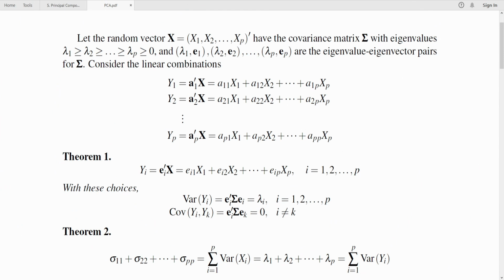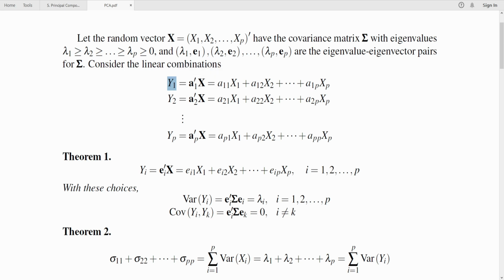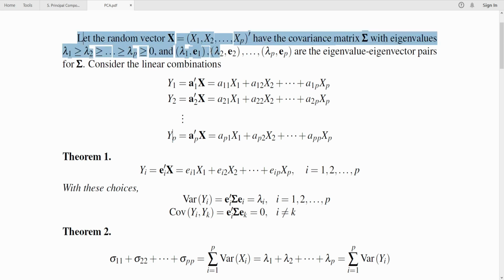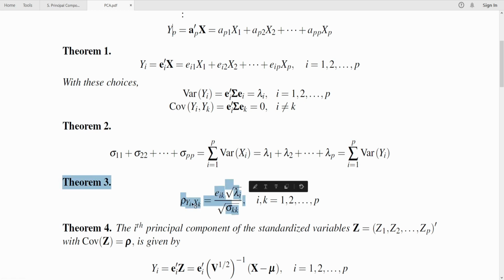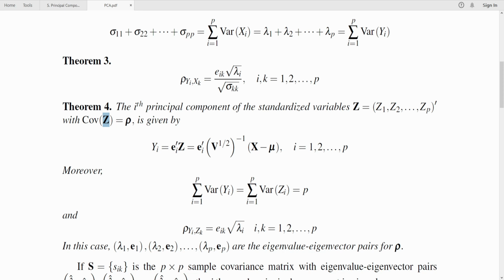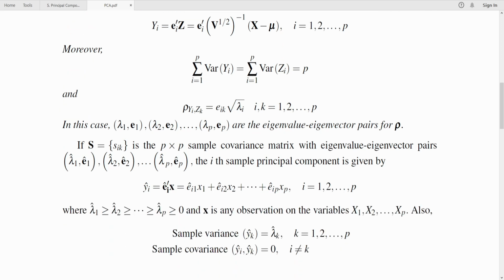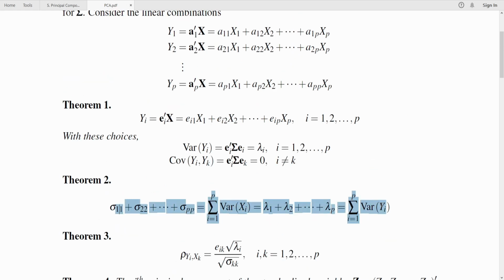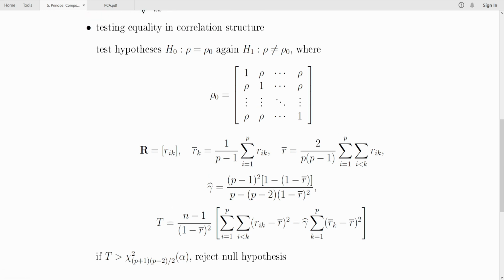Principal Components Analysis - PCA Introduction (Part 14)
A short explanation of what the population and the sample principal components are through the fundamental theorems.

Suggested literature:
• Johnson, Richard Arnold, and Dean W. Wichern. Applied Multivariate Statistical Analysis. Upper Saddle River, NJ: Prentice hall, 2002. ISBN: 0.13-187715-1